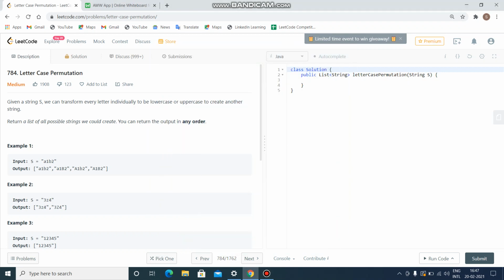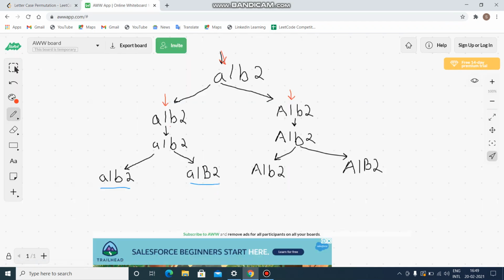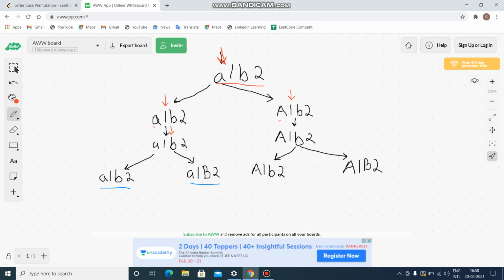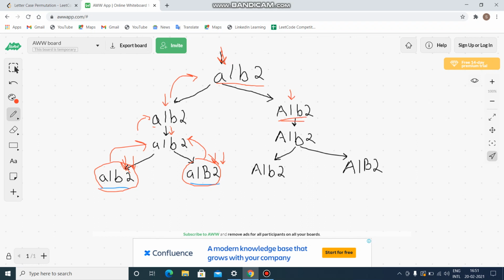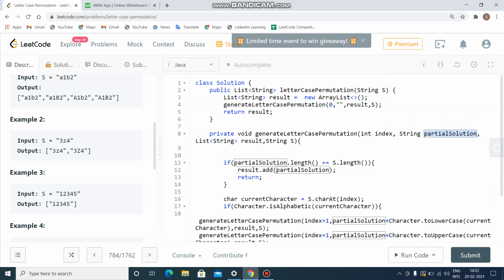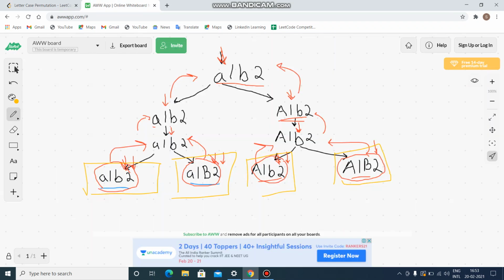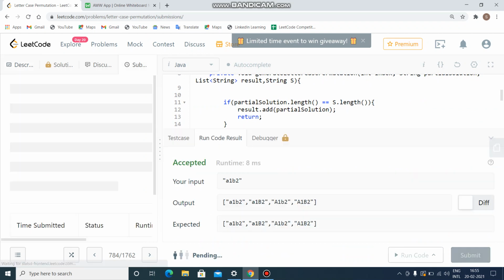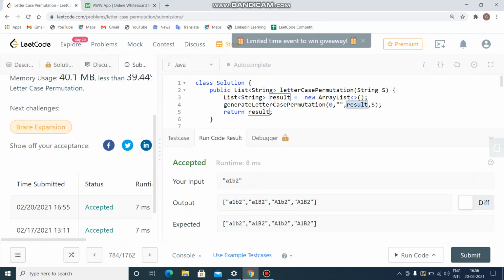784 Letter Case Permutation | Backtracking | Leetcode | FAANG Interview | Asked by Facebook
Here we will be solving the 784 Letter Case Permutation Problem from Leetcode.
There are many ways to solve this problem. In this particular video we have explored the BACKTRACKING Approach.

If you have any question write them in the comment section.